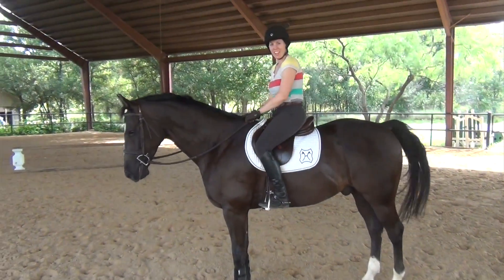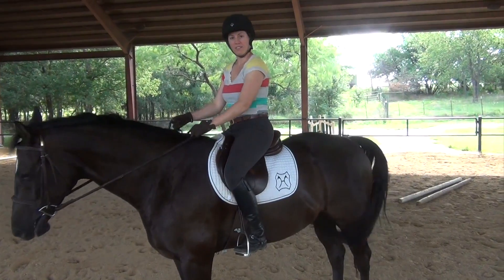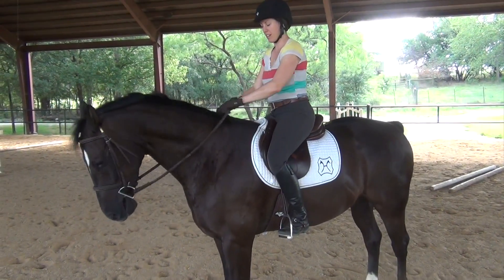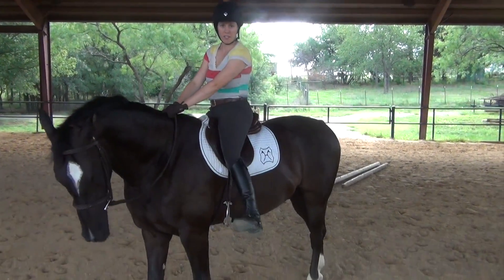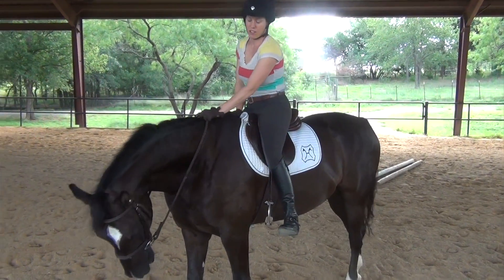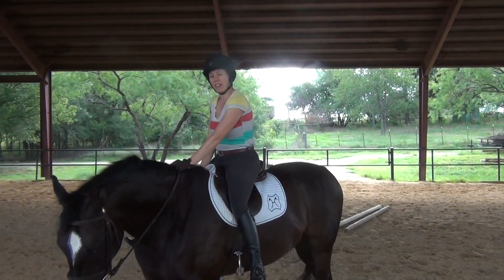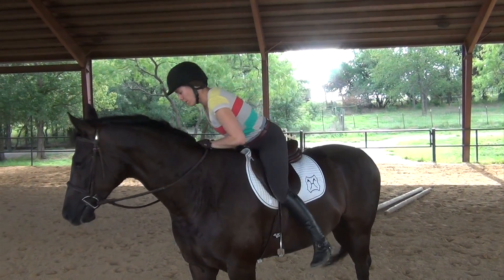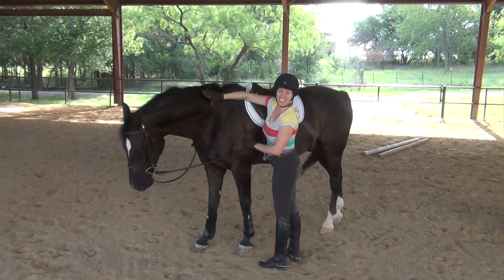How to dismount a horse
Instructions on how to dismount a horse after a ride